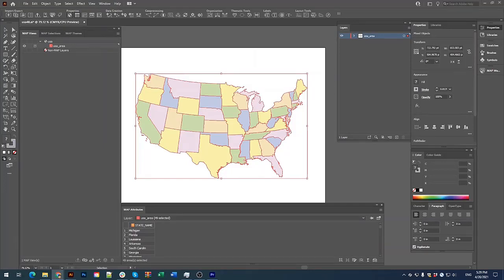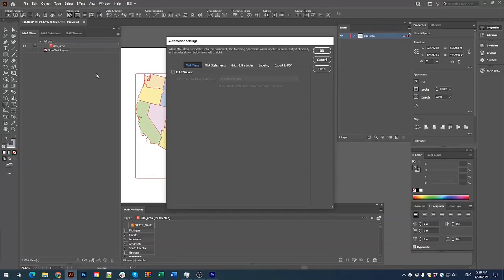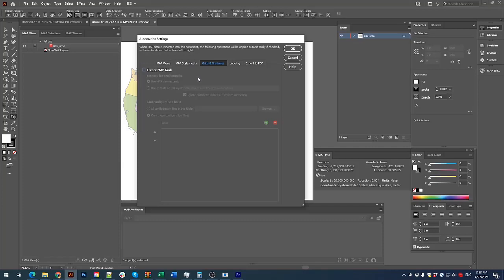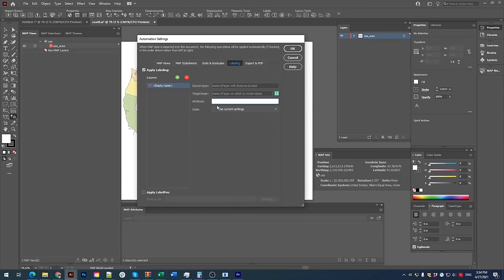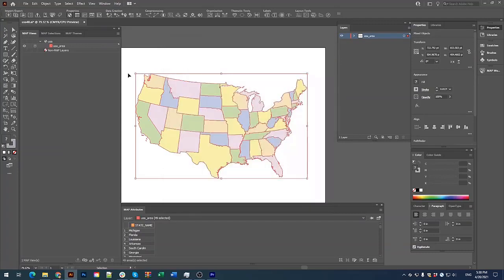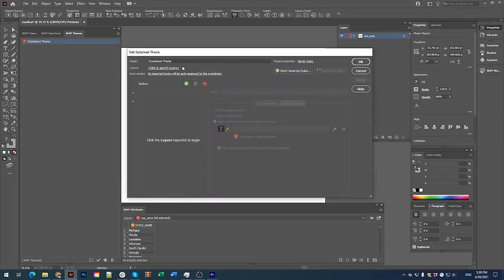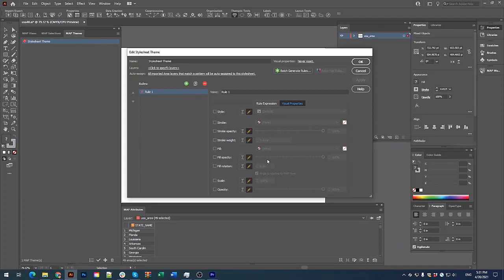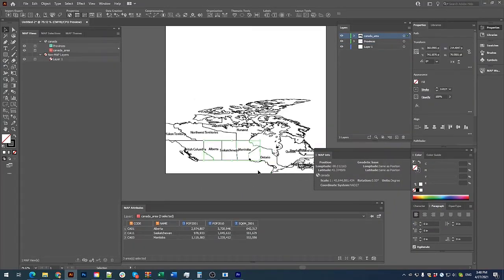Avenza UC 2021 Shorts - Automation in MAPublisher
Presented at the Avenza User Conference on May 12th, 2021

The Avenza User Conference is a free, day-long virtual conference for map makers, GIS enthusiasts, and geospatial professionals worldwide who share a common interest in Avenza mapping technology.

Avenza Systems Inc. is an award-winning, privately held corporation that provides cartographers and GIS professionals with powerful software tools to make better maps. Avenza also offers the mobile Avenza Maps app to sell, purchase, distribute, and use maps on iOS and Android devices.